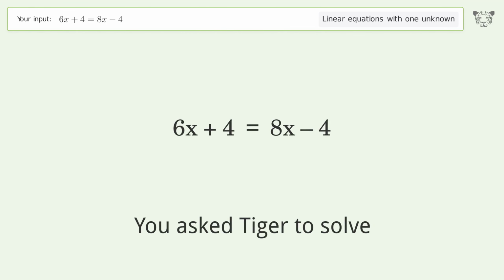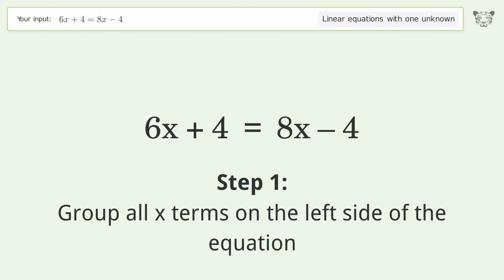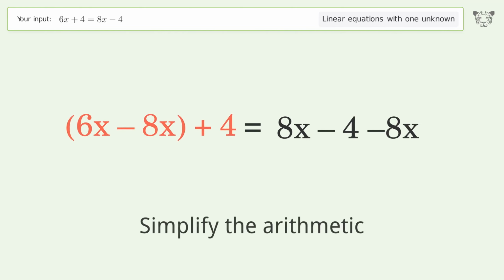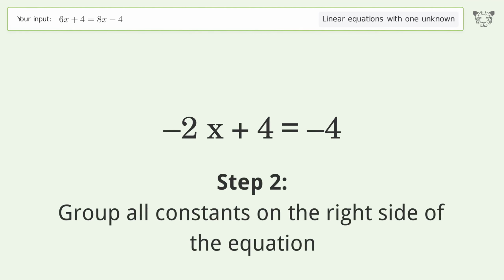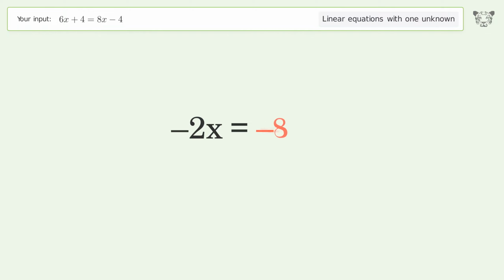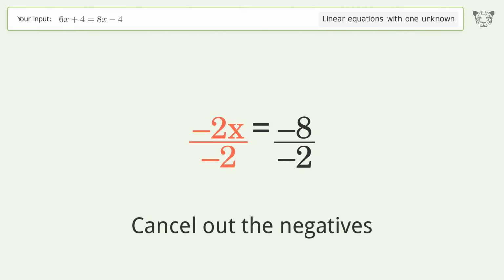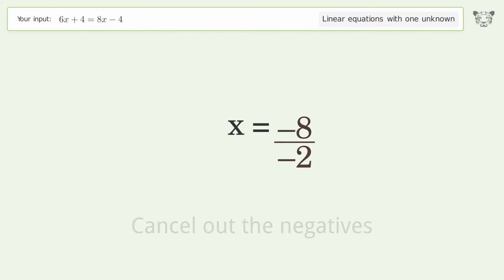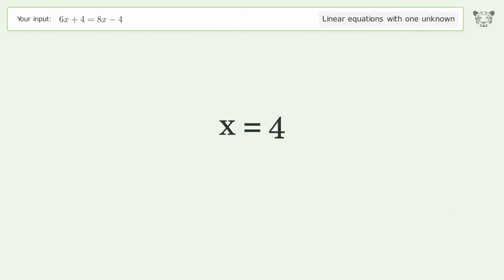Linear equation with one unknown: Solve 6x+4=8x-4 step-by-step solution